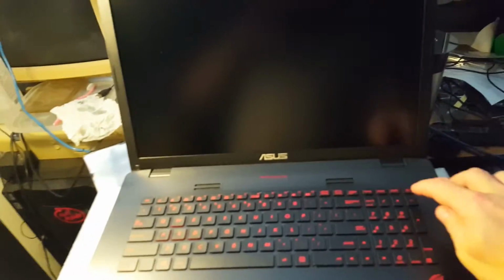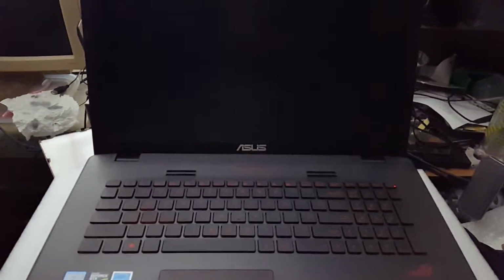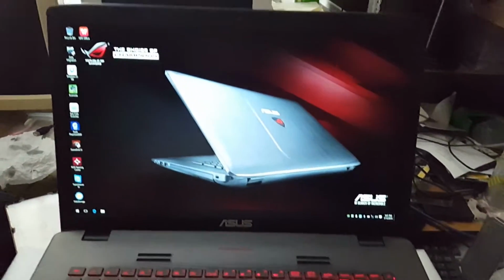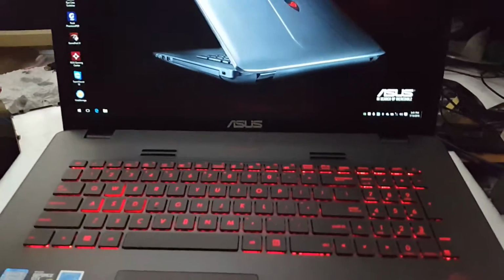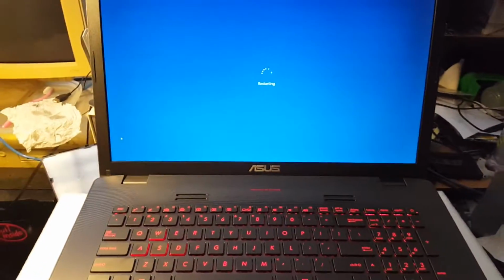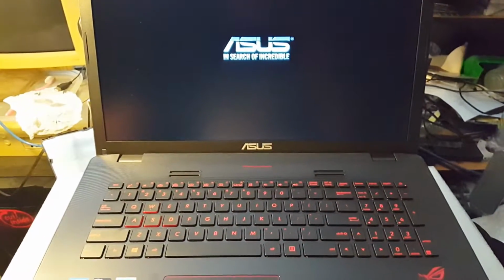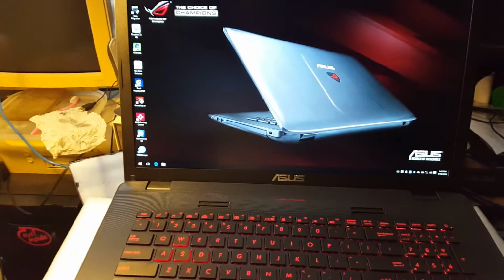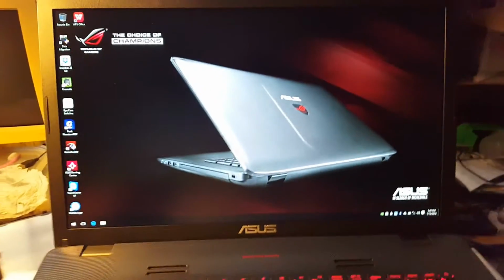ASUS Republic Of Gamers GL752VW-DH71 HD to SSD swap